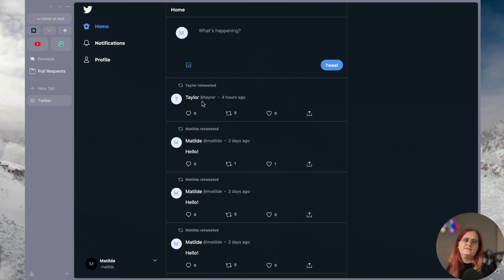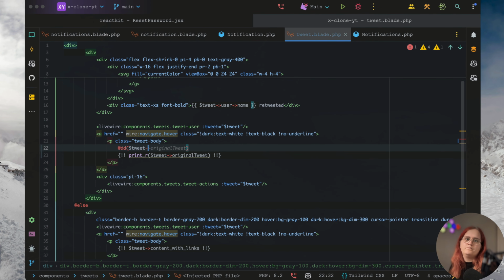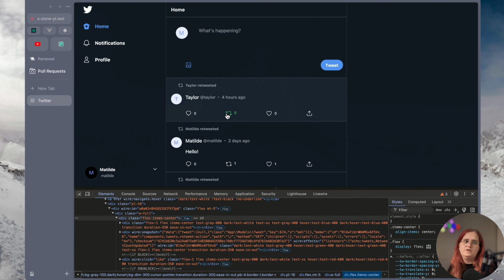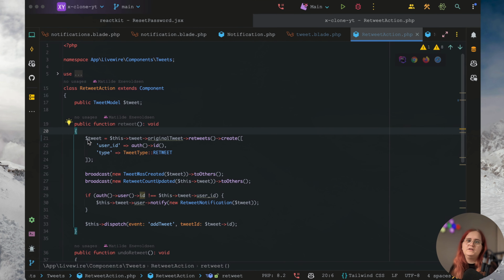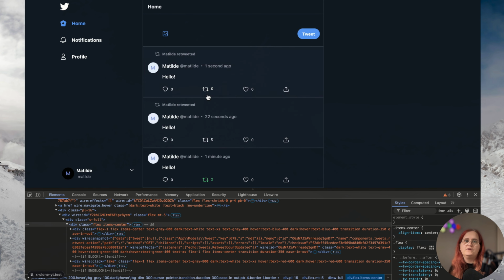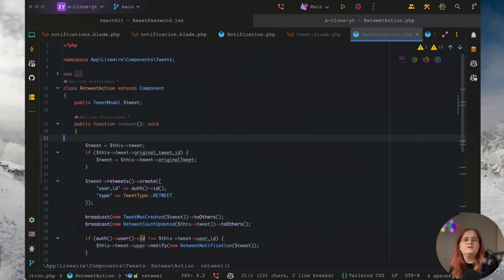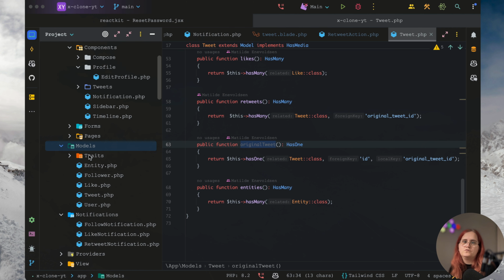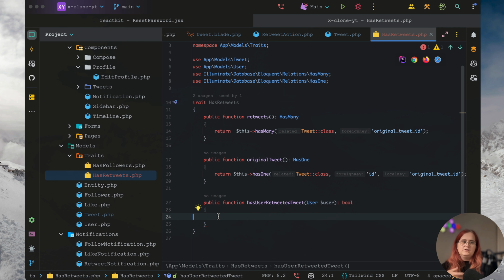Build a Twitter clone with Livewire 3 & Laravel Reverb | #25 - Improving retweets part 1